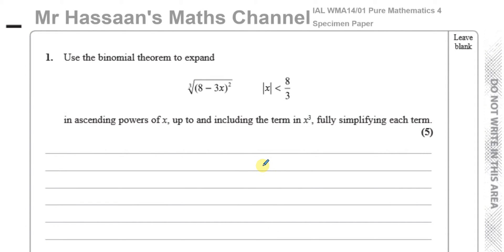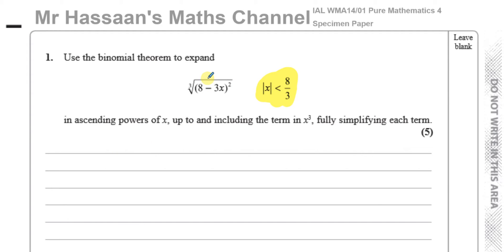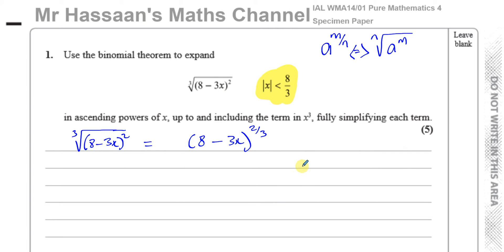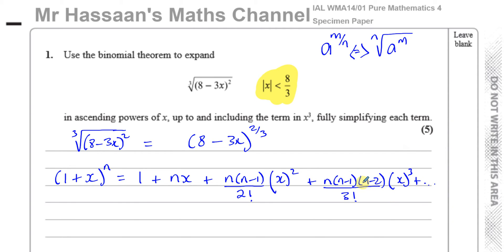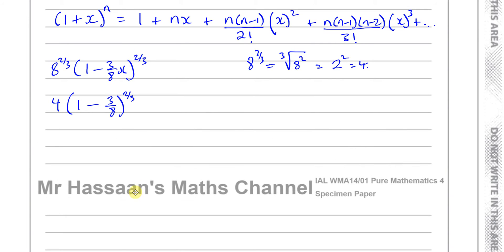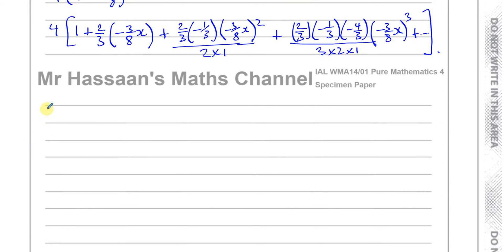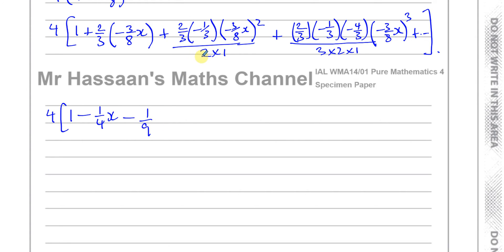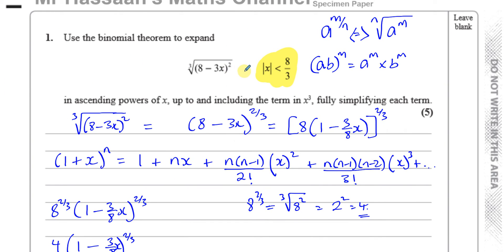WMA14 01 IAL (Edexcel) P4 Specimen Paper Q1 Binomial Expansion